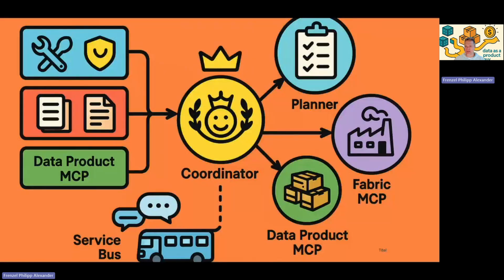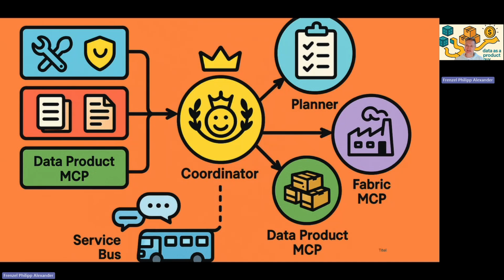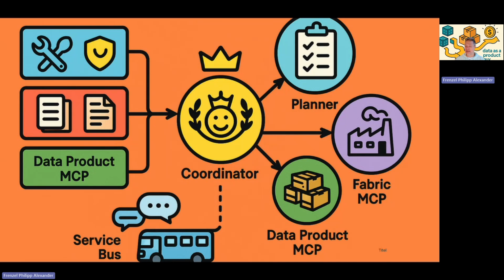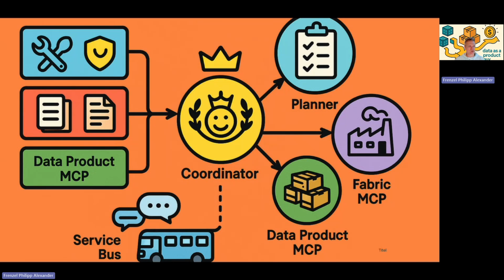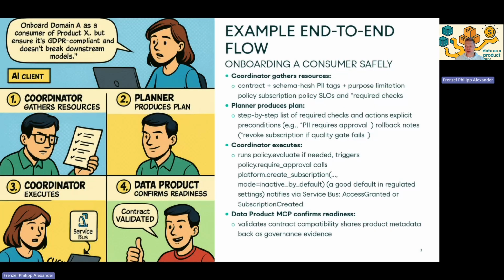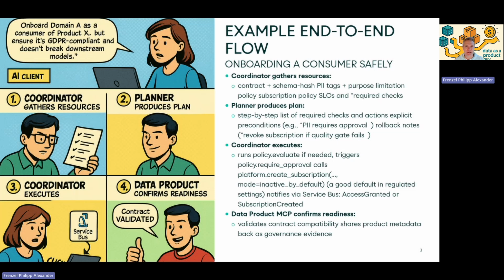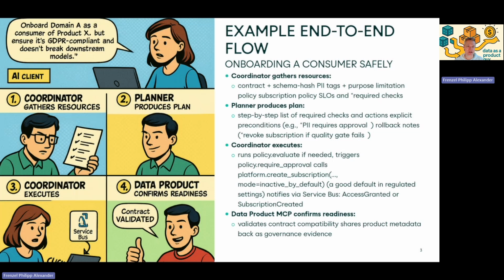The Enterprise MCP Blueprint: Coordinator, Planner, Data Products, and Fabric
Coordinator + Planner + Data Product MCP + Fabric MCP, with governance as resources/tools and Service Bus as the event spine. I walk through the end-to-end onboarding flow and the design choices that make it reliable, compliant, and operable in real enterprises.